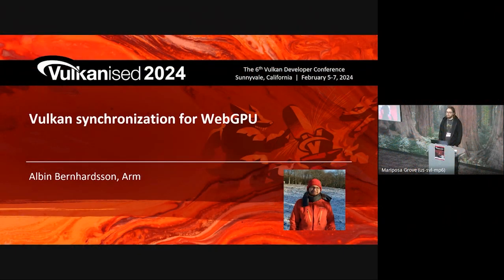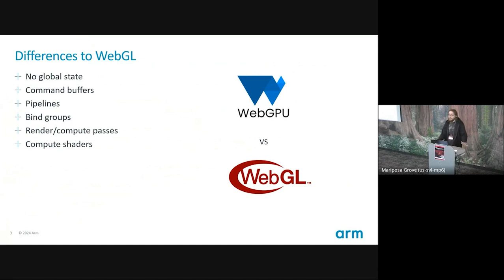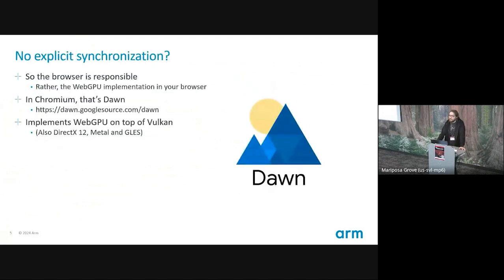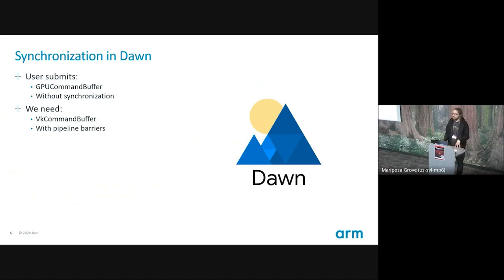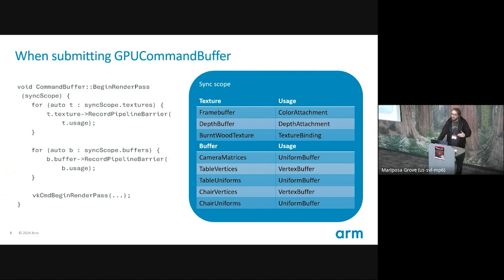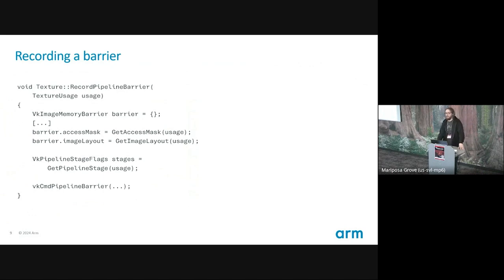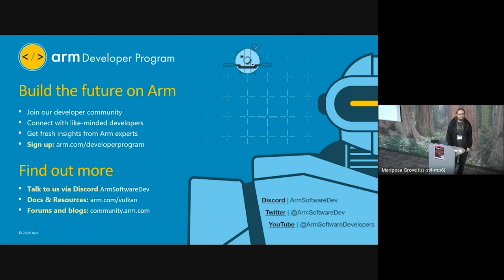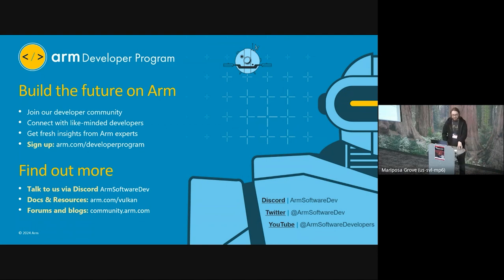Vulkanised 2024: Vulkan Synchronization for WebGPU - Albin Bernhardsson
Speaker: Albin Bernhardsson, Arm
This talk was presented at Vulkanised 2024 which took place on Feb 5-7 in Sunnyvale, California, USA.  Vulkanised is organized by the Khronos Group and is the largest event dedicated to 3D developers using the Vulkan API,  and provides a unique opportunity to bring the Vulkan developer community together to exchange ideas, solve problems and help steer the future development of the Vulkan API and ecosystem.